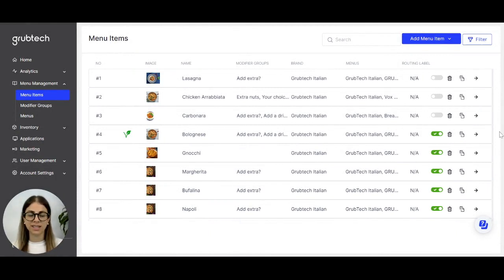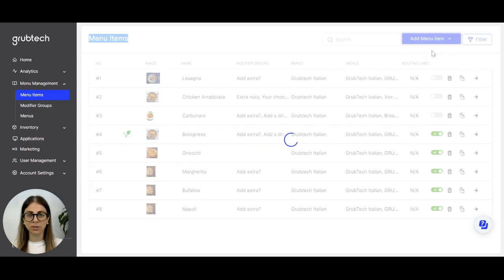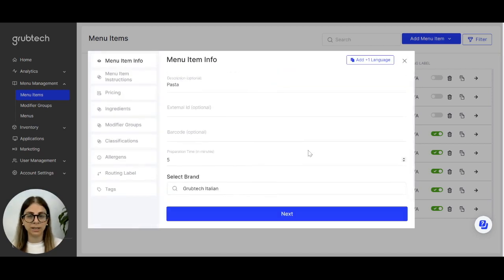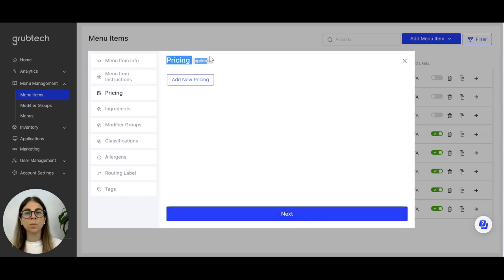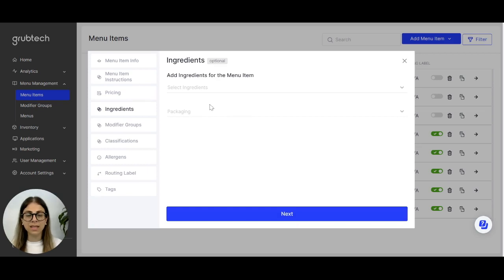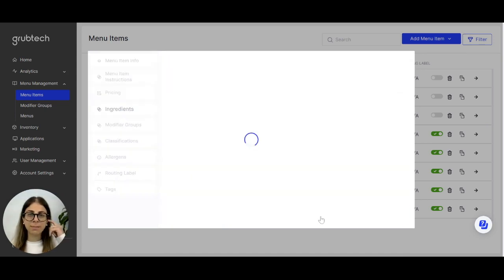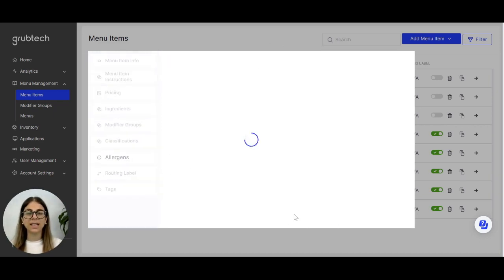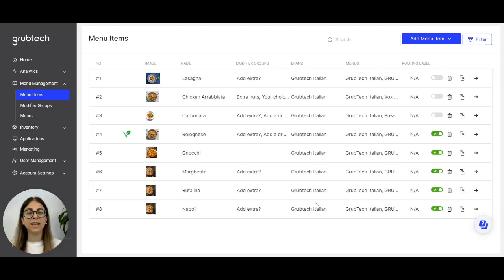Menu Management | 2- Create a Menu Item